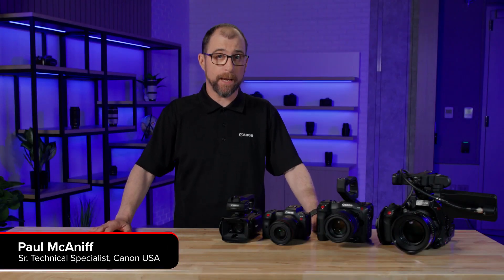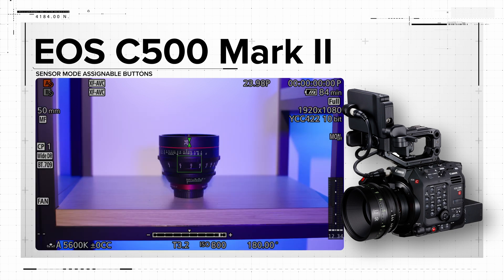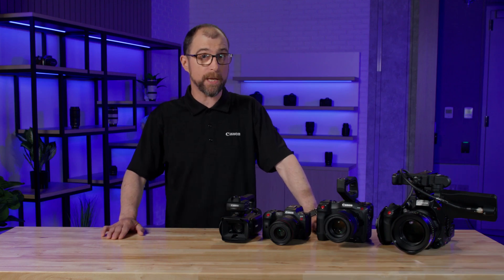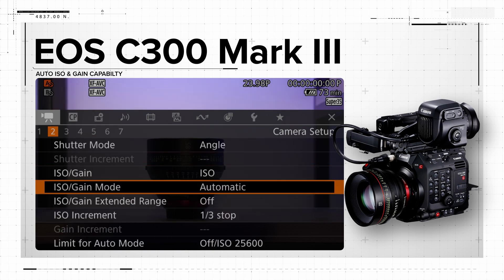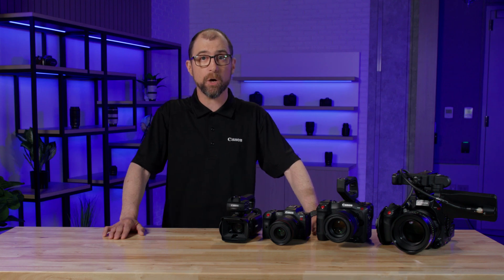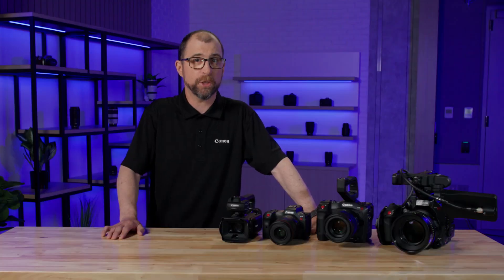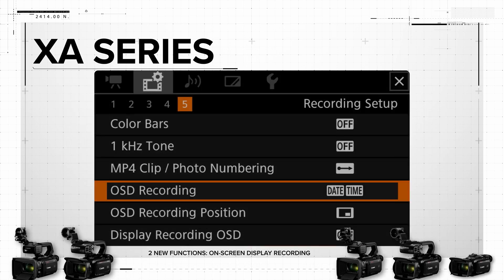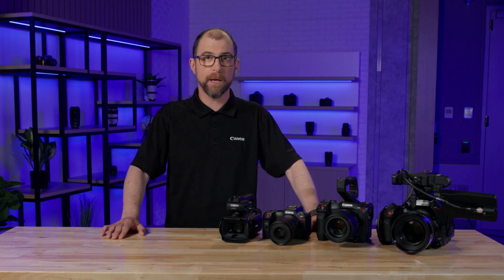Canon Cinema EOS and XA Camcorder Firmware Update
New free firmware updates for Cinema EOS cameras and XA camcorders bring a host of features! In this video, Canon Sr. Specialist Paul McAniff will walk you through the bevy of updates to the EOS C500 Mark II, EOS C300 Mark III, EOS C70, and EOS R5 C cameras, as well as the XA75, XA70, XA65, XA60, and Vixia HF G70 camcorders.

To learn more about these cameras, please or contact your local sales representative.